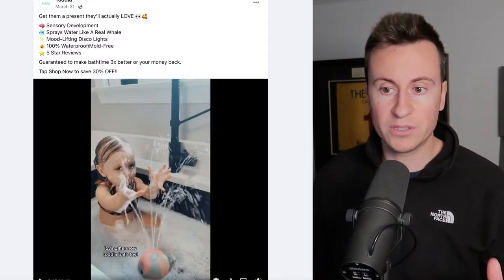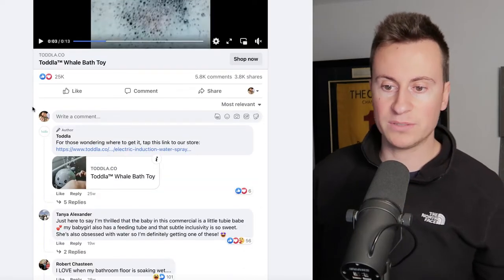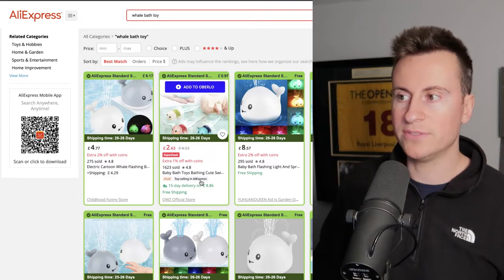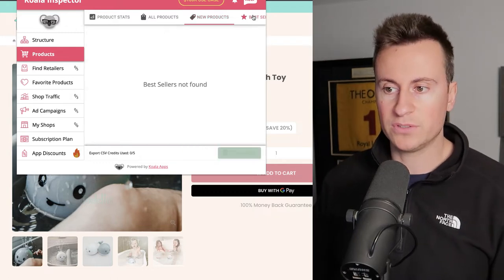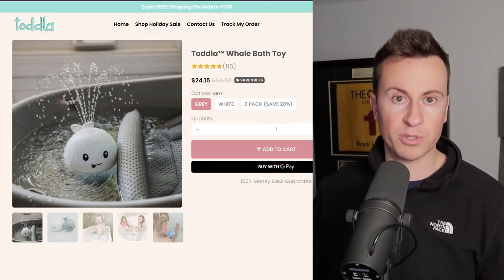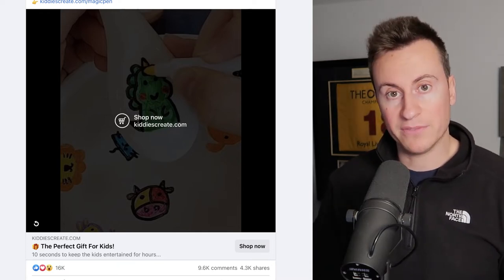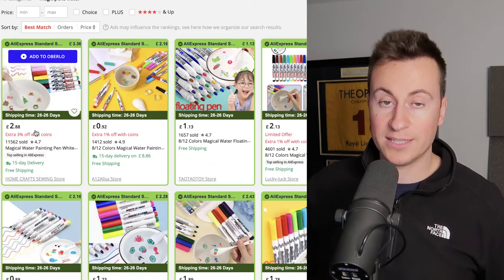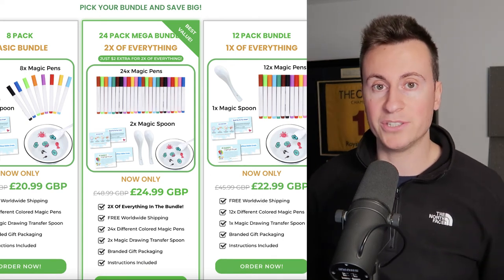$100,000 Winning Products To Sell Now! (Shopify Dropshipping Product Research)